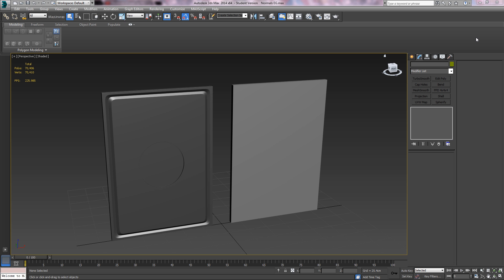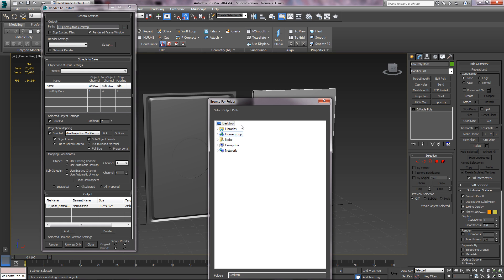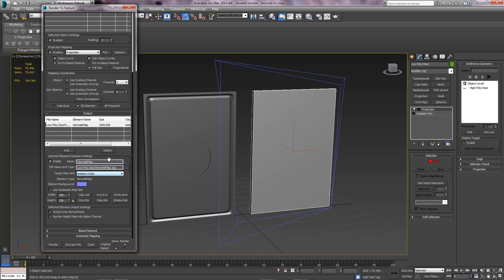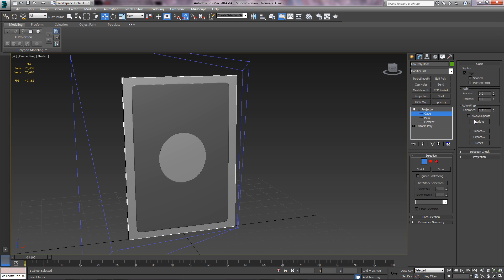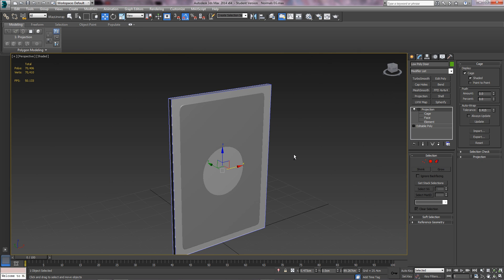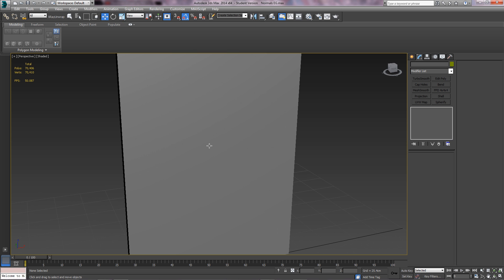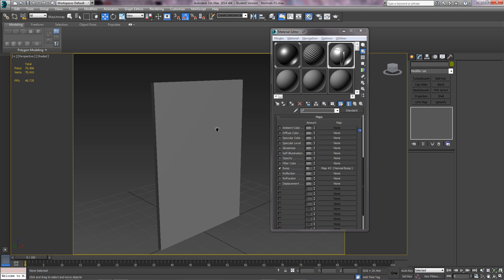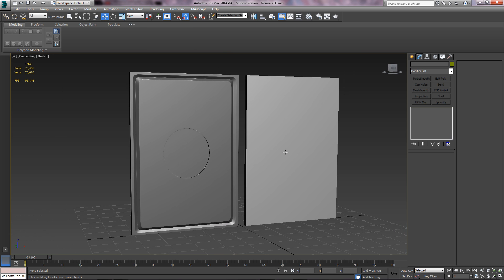Lets Model: Creating a normals map in 3DS Max 2014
Hey guys, in this video we will be creating a normals map in 3DS Max, it will be made from a pre made high poly model, I will include an obj and .max file containing the high and low poly objects for anyone who wants to follow along. if you have your own models, even better!. Hope you enjoy this tutorial as l do love normal mapping!

Featuring: Stake
Theme : Boom, BustinLoose : music by audionautix.com